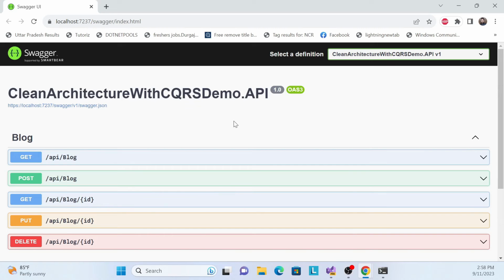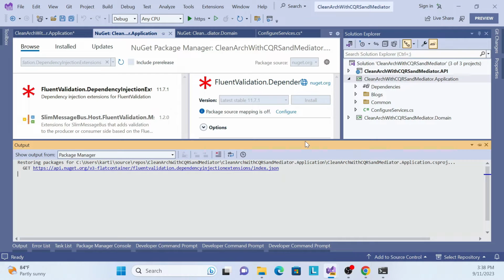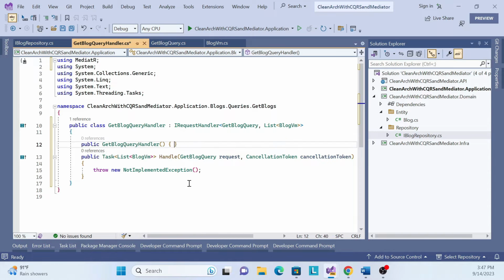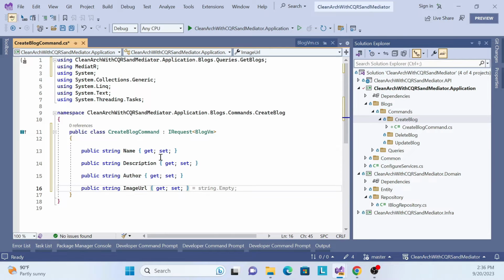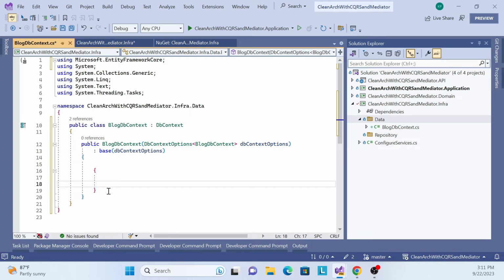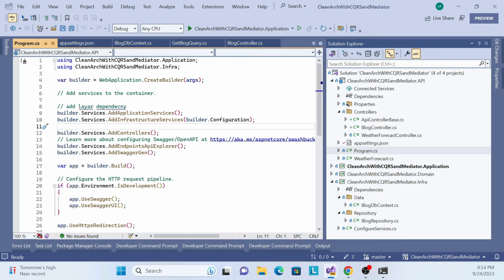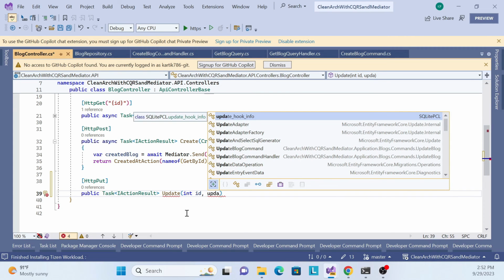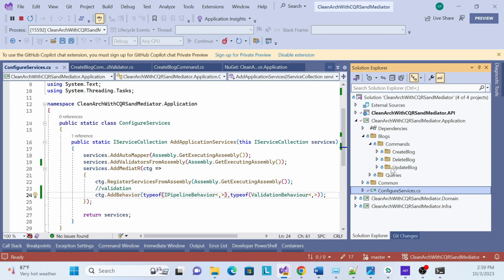Clean architecture in asp.net core web api | CQRS | Mediator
In this comprehensive tutorial, we delve deep into .NET Core Web API development, focusing on CRUD (Create, Read, Update, Delete) operations, Clean Architecture, CQRS (Command Query Responsibility Segregation), and the Mediator pattern. Whether you're a seasoned developer or just starting with .NET Core, this video provides a masterclass in building efficient and scalable APIs. Learn best practices, optimization techniques, and how to apply these advanced concepts to create robust CRUD operations. Join us on this journey to mastery and elevate your .NET Core Web API skills to the next level.

clean architecture in asp.net core web api
clean architecture with cqrs and mediatr in asp.net core web api
difference between web api and .net core web api
difference between .net core web api and .net web api
clean architecture with asp.net core 7
clean architecture with cqrs and mediatr in asp.net core
building asp.net core web api with clean architecture
introduction to clean architecture and implementation with asp.net core
clean architecture without cqrs
clean architecture ddd cqrs
clean architecture with cqrs github
.net core clean architecture cqrs
Dot net real world example.
real worl example.